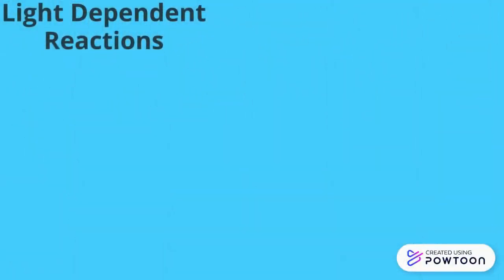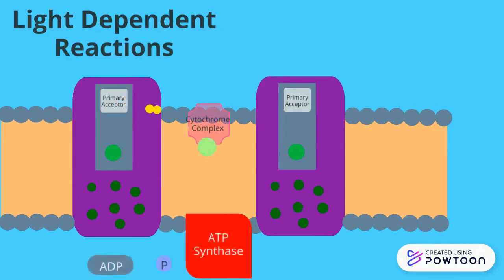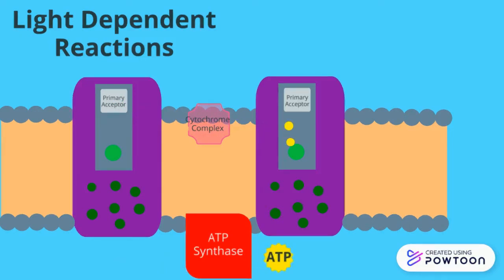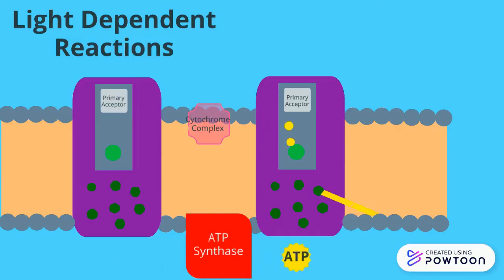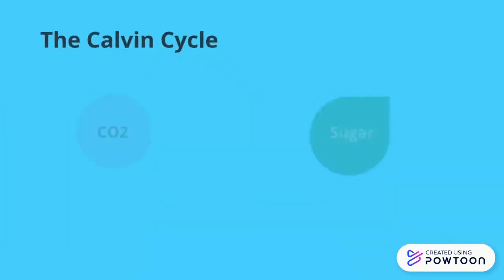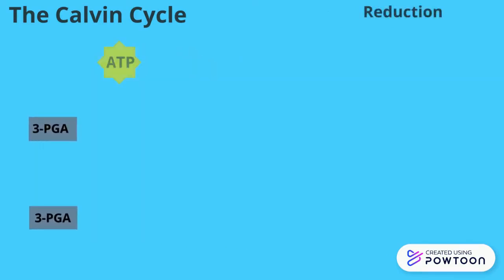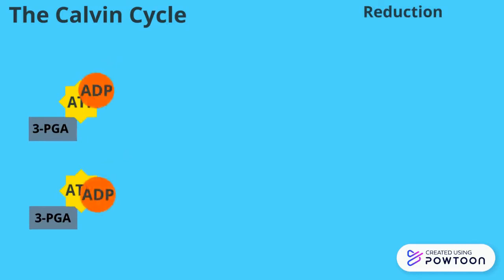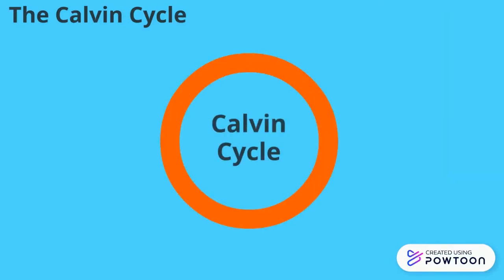Breakthrough Challenge 2020 - Photosynthesis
Works Cited:
Calvin-Benson metabolic cycle. Photograph. Britannica ImageQuest, Encyclopædia Britannica, 31 Aug 2017.
quest.eb.com/search/132_1502421/1/132_1502421/cite. Accessed 25 Jun 2020.
Chloroplast. Photograph. Britannica ImageQuest, Encyclopædia Britannica, 25 May 2016.
quest.eb.com/search/132_1192870/1/132_1192870/cite. Accessed 25 Jun 2020.
Chloroplast thylakoids, TEM. Photograph. Britannica ImageQuest, Encyclopædia Britannica, 31 Aug 2017.
quest.eb.com/search/132_1499337/1/132_1499337/cite. Accessed 25 Jun 2020.
Photosynthesis photosystems, illustration. Photograph. Britannica ImageQuest, Encyclopædia Britannica, 31 Aug 2017.
quest.eb.com/search/132_1502630/1/132_1502630/cite. Accessed 25 Jun 2020.